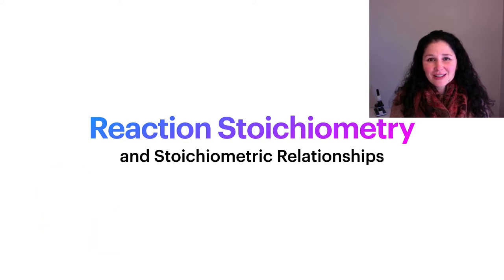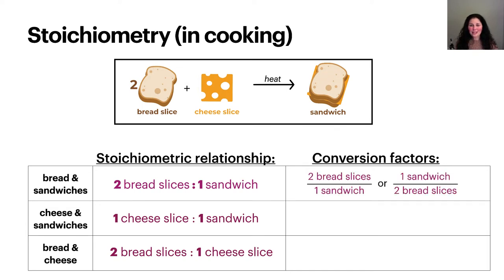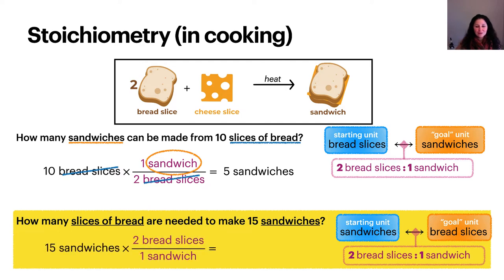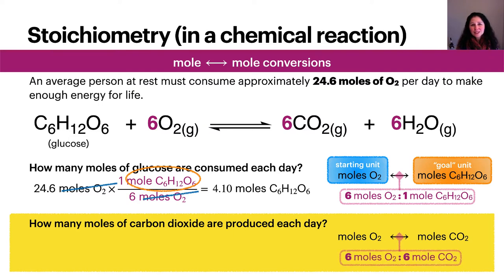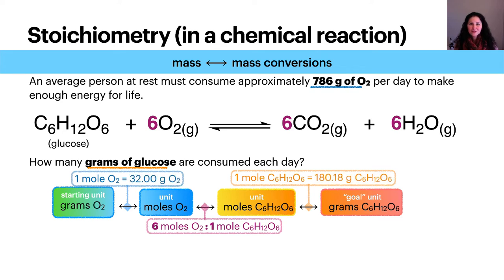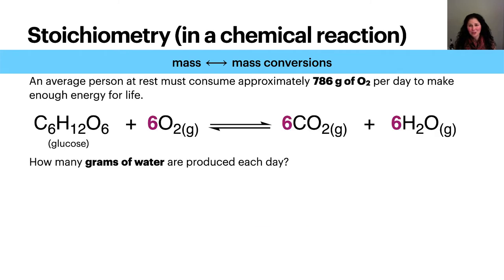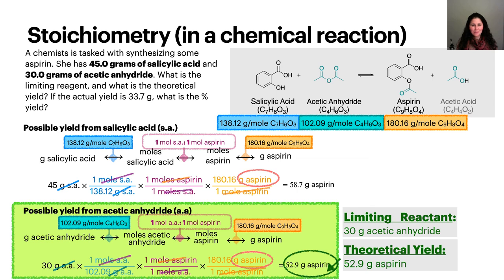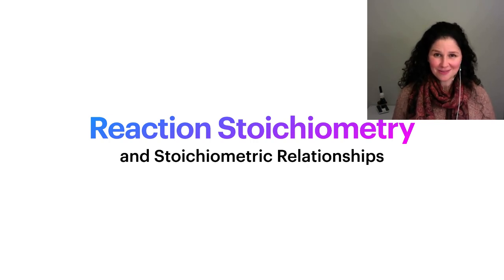Stoichiometry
This is an introduction to stoichiometry, including limiting reactant, theoretical yield, actual yield, and percent yield in the context of chemical reactions.